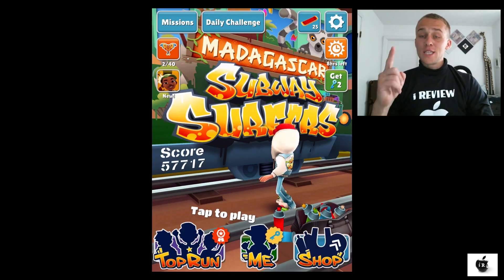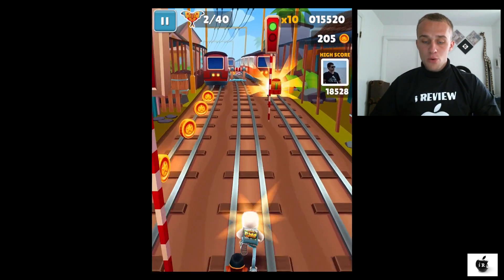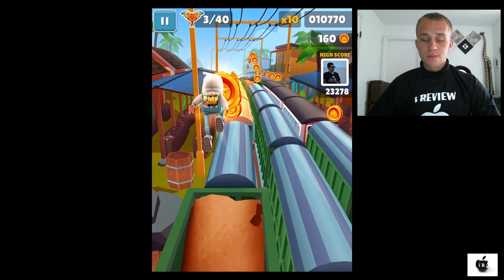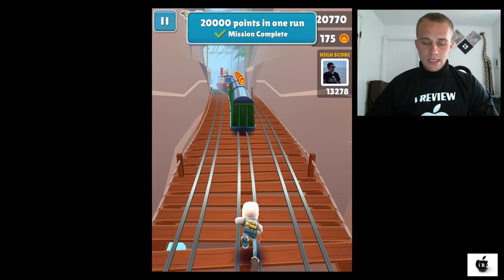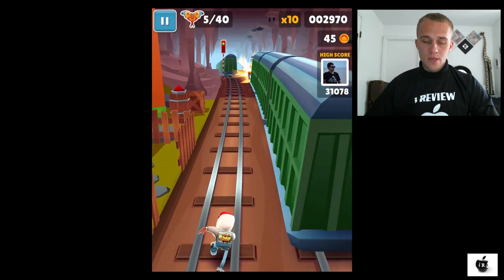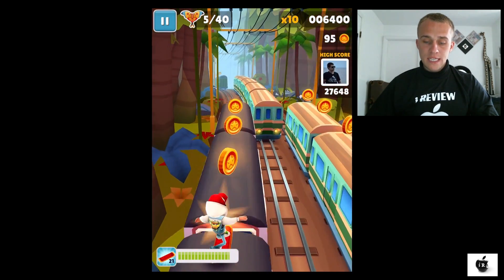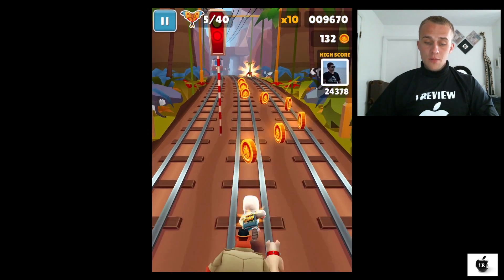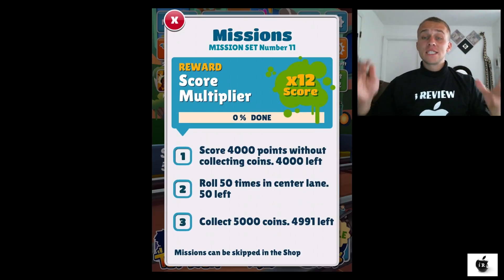Subway Surfers - Mission 10 Gameplay - Best Game Ever - 12 Powerups Are Easy - Best Walkthrough!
Let's help Jake, Tricky & Fresh escape from the grumpy Inspector and his dog! Mission 10!